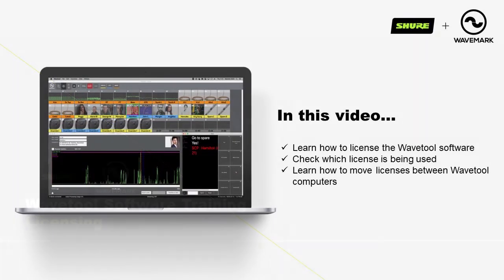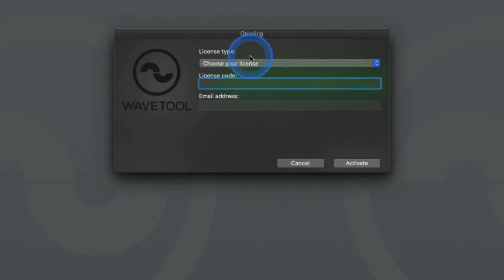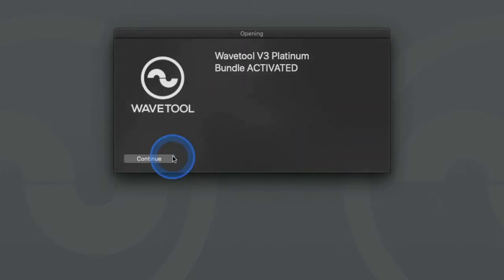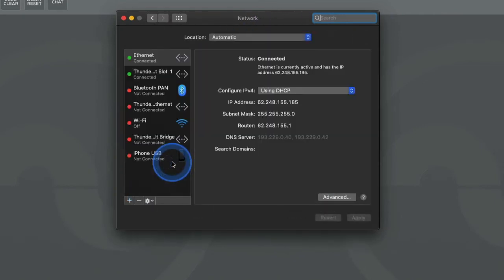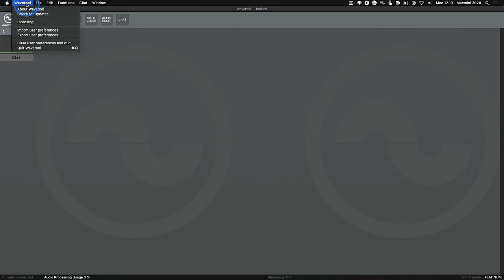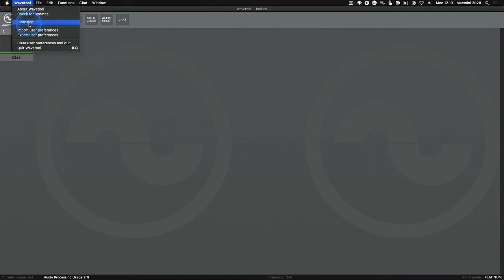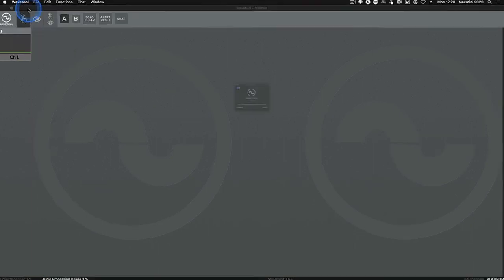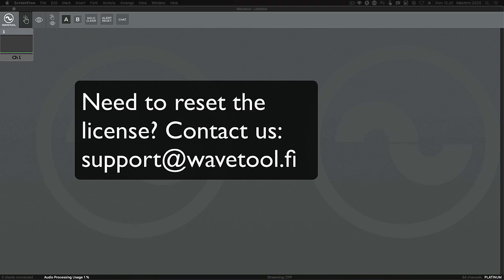Shure Wavetool Software Training​ (Part 9): Licensing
Wavetool is a professional audio monitoring and listening software for audio engineers. Shure is bringing you helpful how-tos on using the software and highlighting new features.

In this video, you will learn how to:
 - License the Wavetool software
 - Check which license is being used
 - Learn how to move licenses between Wavetool computers